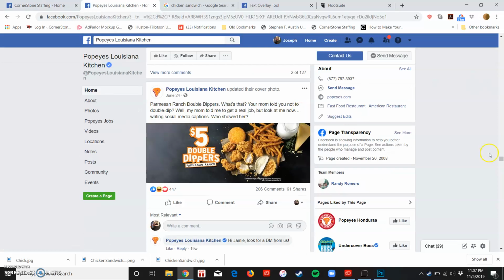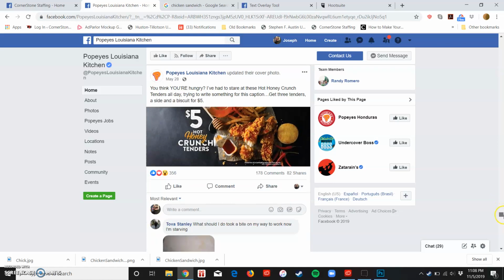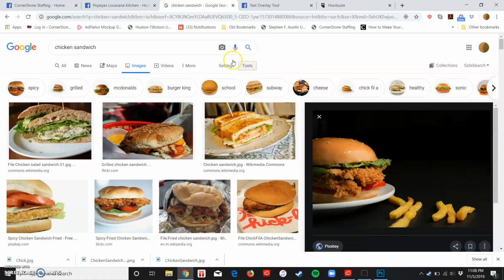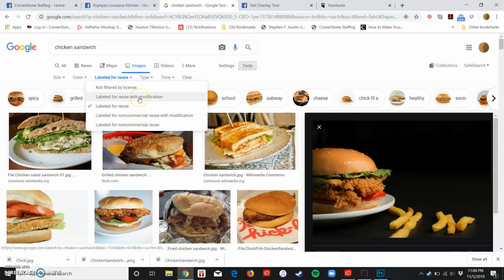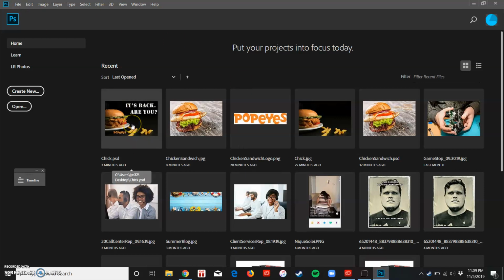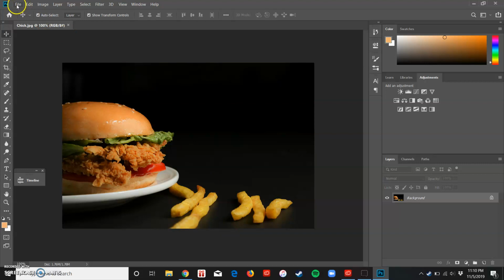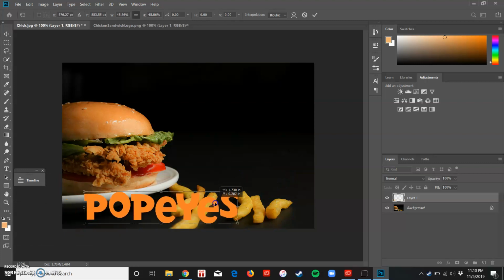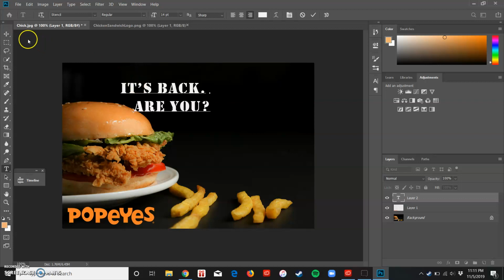Social Media Design Basics - Popeye's